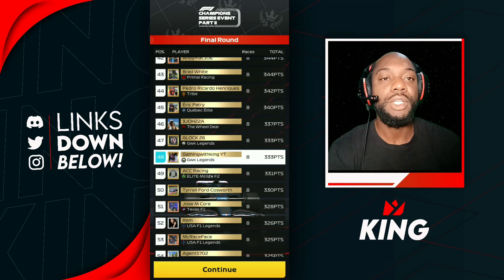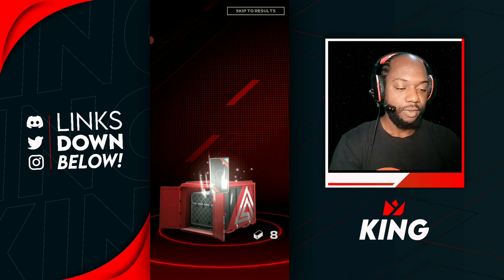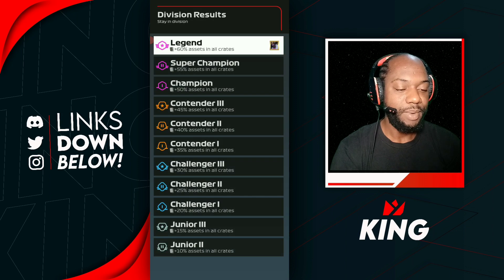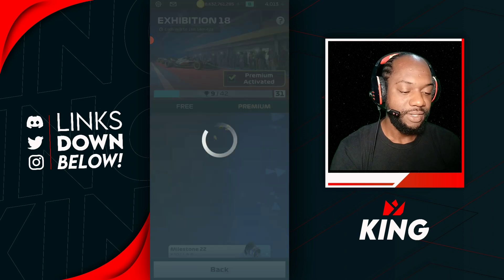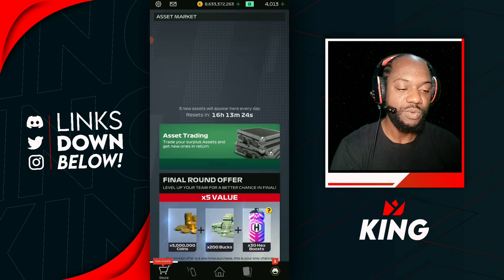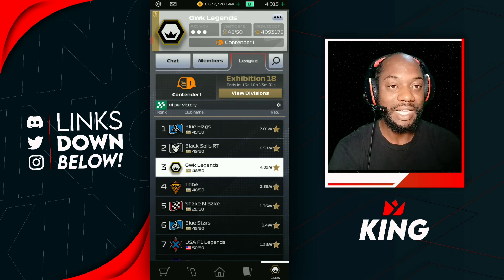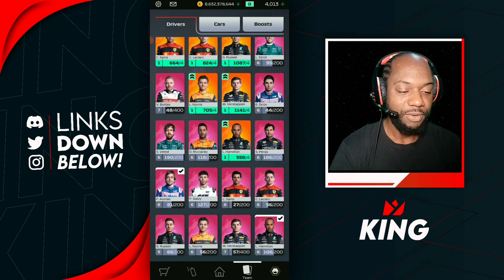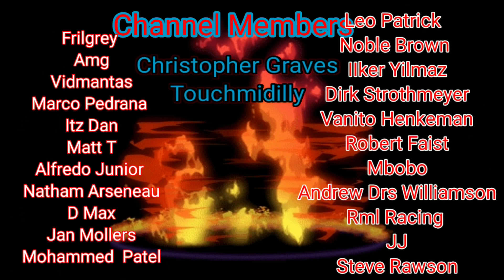F1 Clash 2022 | That's A Great Reward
F1 clash 2022 Champions series  event kick of f1 clash 2022 grand prix using f1 clash gp strategy to make our way in the champions gp check out our f1 clash 2022 tips to help you get your best f1 clash 2022 gp results especially in the champions gp check it out.

Webull, Get up to 12 free stocks now using my link, all it takes is $0.01.